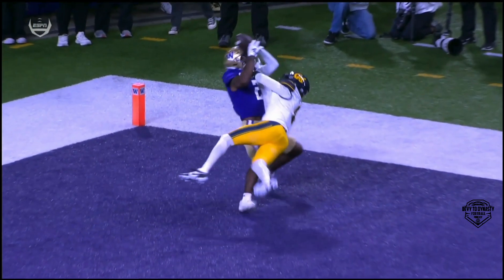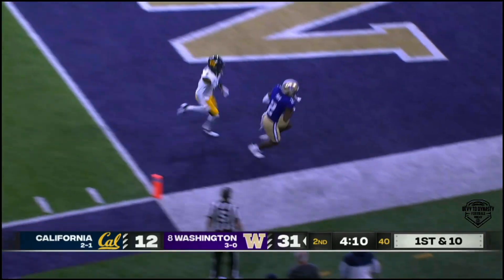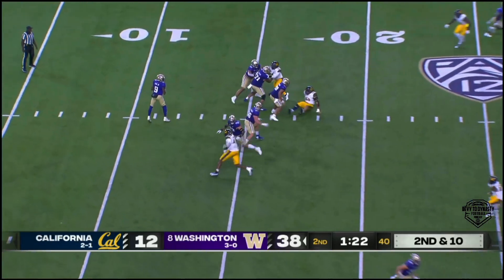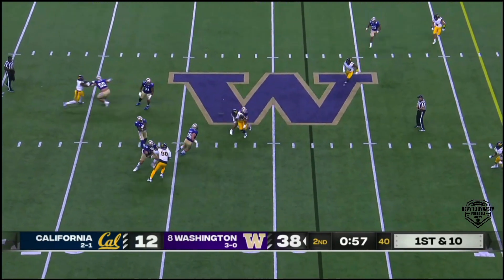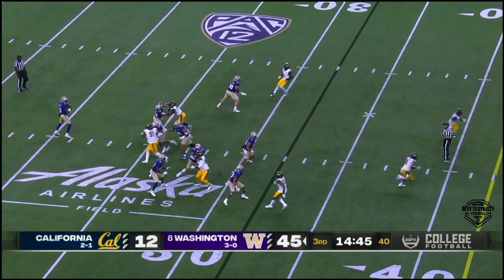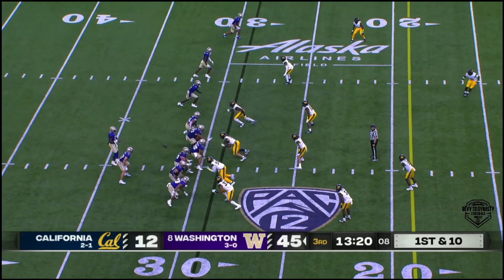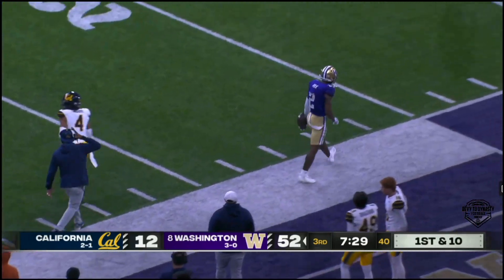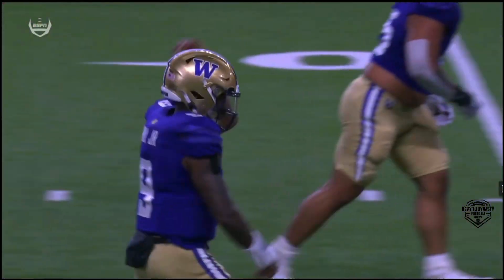Ja'Lynn Polk Highlights vs California | 2024 NFL Draft Prospect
Washington Wide Receiver Ja'Lynn Polk is a STUD!

Scouting Tomorrow's Dynasty Players Today